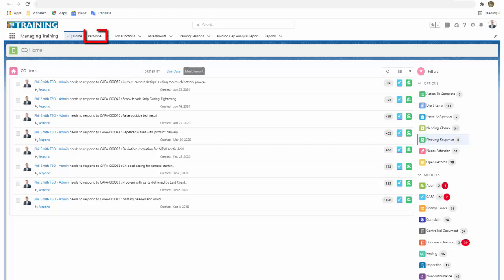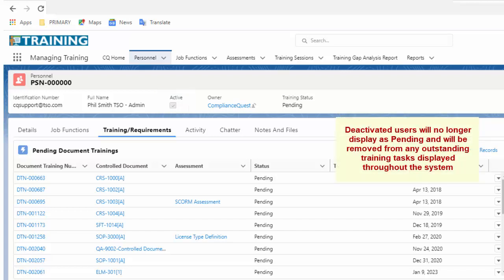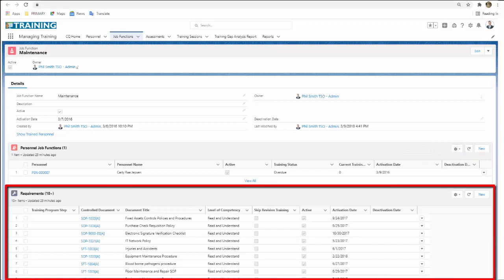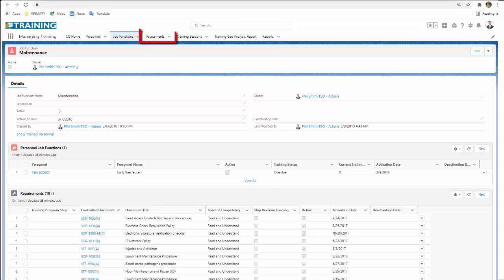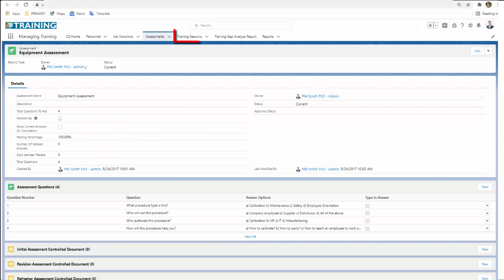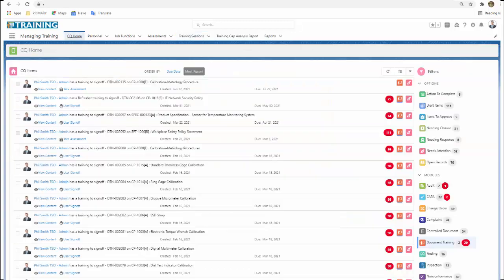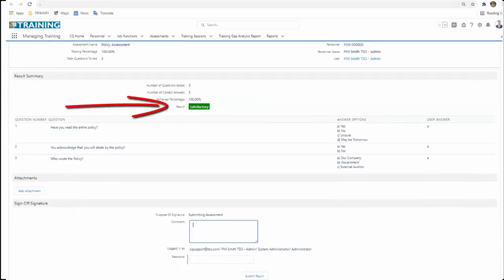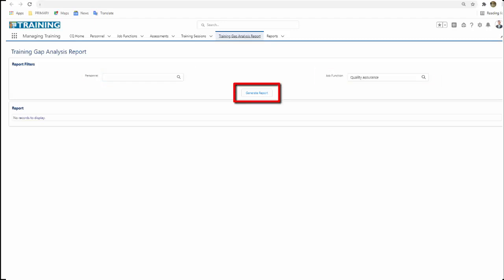Managing employee training and certifications across your enterprise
Whether you have a handful of employees in one location or thousands spanning the globe, managing your employee training takes time and effort. Keeping employees current on documents or online (SCORM) or classroom training can be a resource intensive operation. Assess your learner’s understanding of a document or course before completing the sign off process. And managing your training becomes all the more critical if you are monitored by any regulatory body. Let the ComplianceQuest Training Solution manage the headache for you.

About ComplianceQuest

ComplianceQuest is the only platform to intelligently automate compliance operations with a unified PLM, QMS and EHS platform built on Salesforce. ComplianceQuest’s connected suite of pre-validated solutions helps businesses of all sizes increase quality, safety and efficiency as they bring their products from concept to customer success. ComplianceQuest’s data-driven platform is easy to implement, use, and maintain and comes with best-in-class integrated processes augmented by AI to mitigate risks, streamline communication and collaboration and to increase innovation, compliance, and customer loyalty.